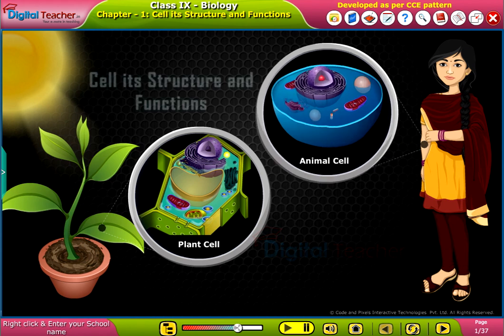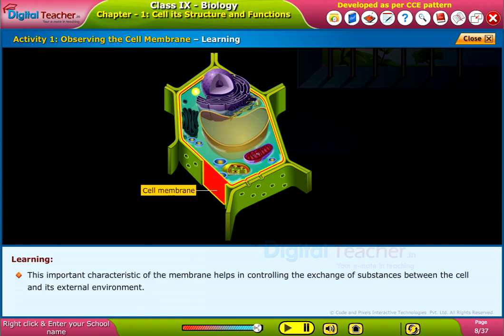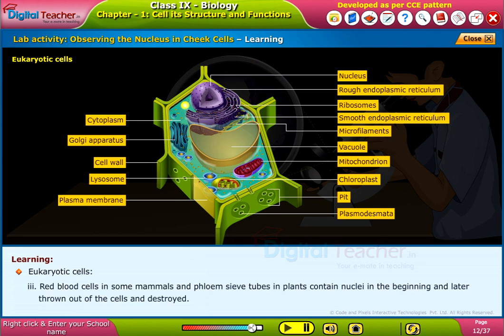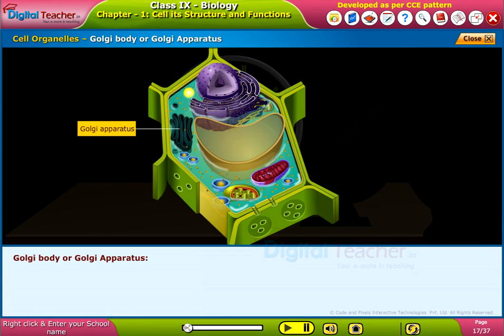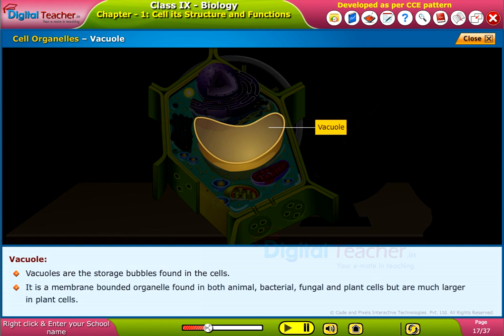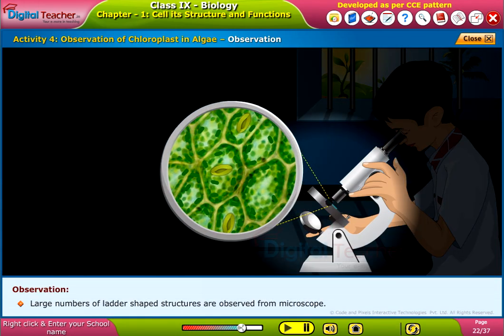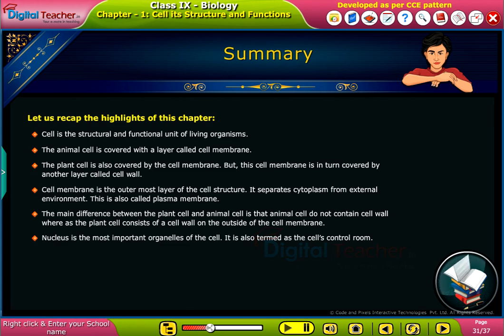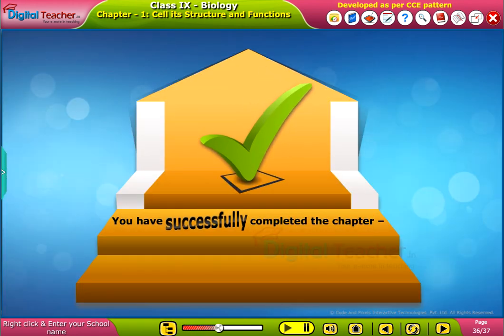Cell its Structure and Functions, Class 9 Biology SSC | Smart Class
Digital Teacher is an extraordinary blend of technology and innovation that helps learners to retain the knowledge permanently!
Cell its Structure and Functions:
This chapter gives the description about the cell, its importance, its structure and functions.